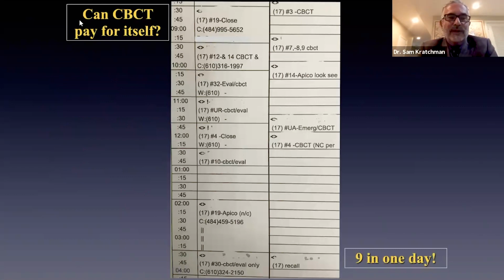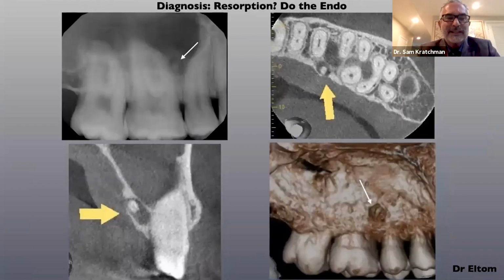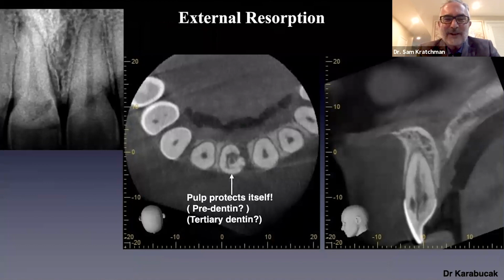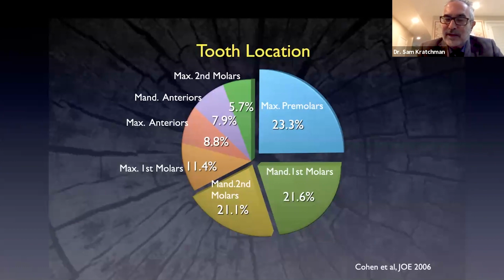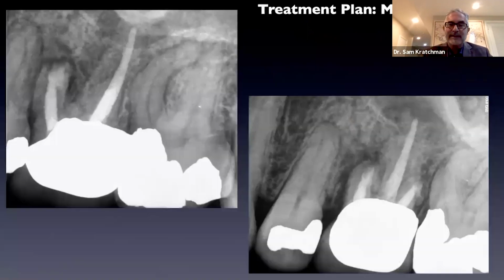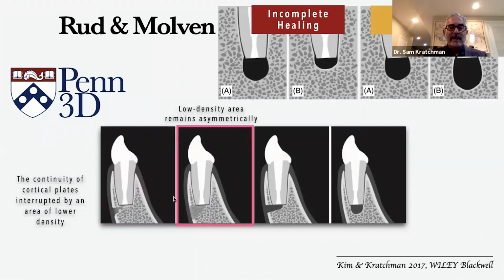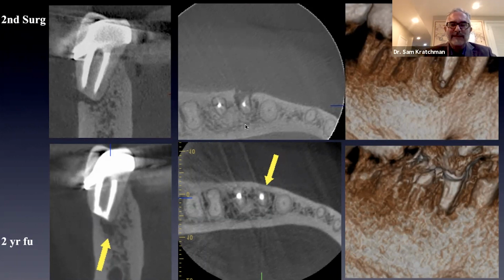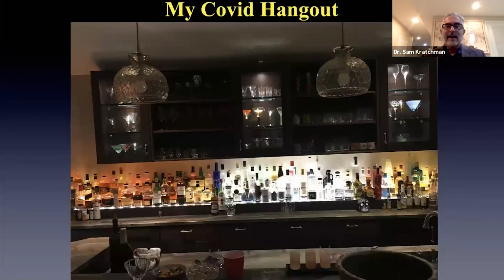Utilizing CBCT Imaging for Diagnosis, Treatment Planning, and Evaluating Bone Repair in Endodontics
Clinicians are increasingly relying on CBCT as a critical technology in the diagnosis, treatment planning, and patient acceptance of endodontic cases requiring bone repair. The use of CBCT is proven to provide a safer, faster, and accurate method for the differential diagnosis of several endodontic issues including the presence and volumetric size of periapical lesions.

Join Dr. Samuel Kratchman for a discussion about the use of CBCT imaging to detect and locate resorption and cracked teeth, and to both diagnose and predict bone healing in surgical cases. Dr. Kratchman is an Associate Professor of Endodontics and the Assistant Director of Graduate Endodontics at the University of Pennsylvania, in charge of the microsurgical portion of the program. He also maintains three private practices limited to endodontics.

By attending this webinar, you will:
• Understand the wealth of information CBCT technology provides in endodontic diagnosis and treatment planning
• Learn the role that some bone replacement materials play in predictable bone growth
• Understand through reviewing actual surgical cases how CBCT technology is integrated into a practice’s daily activities